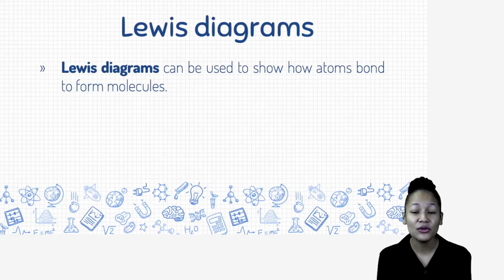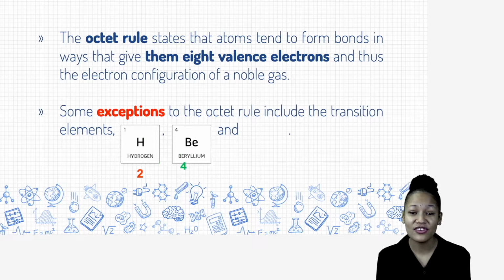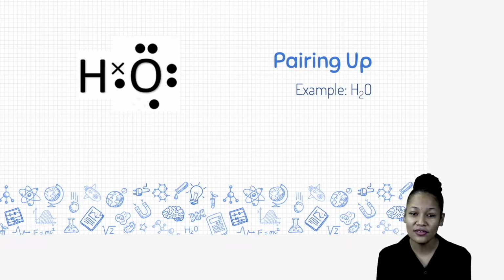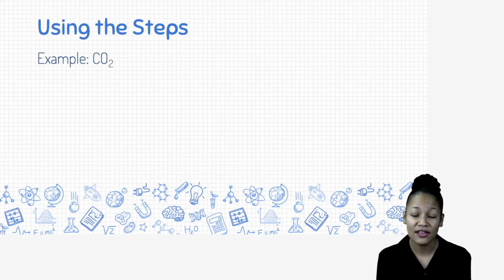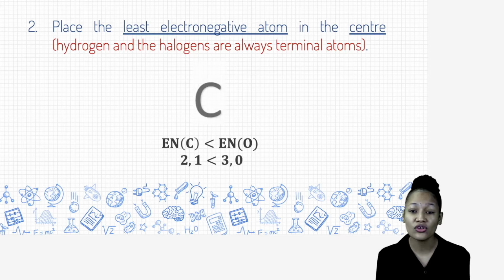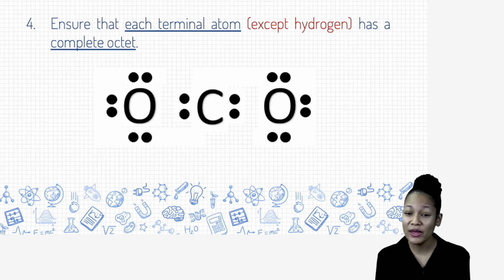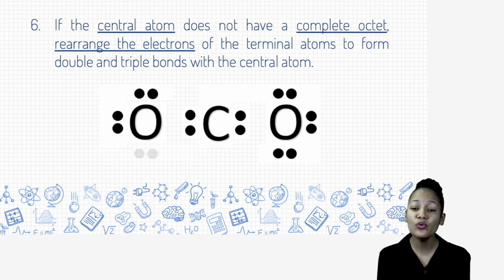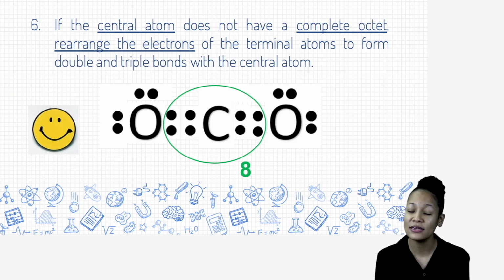2. Gr 11 - Physical Science - Atomic Combinations - Lewis Diagrams (Theory)